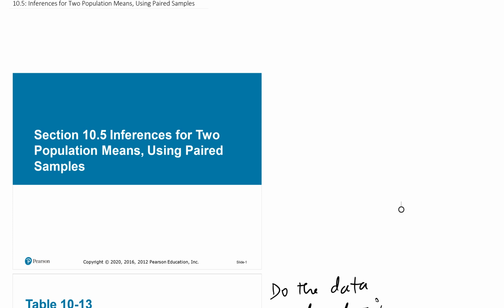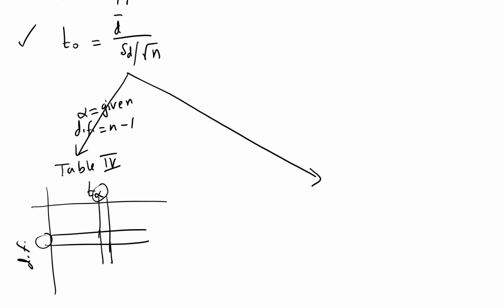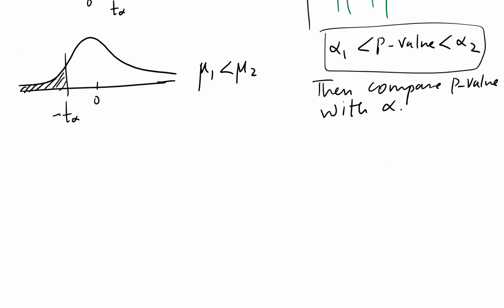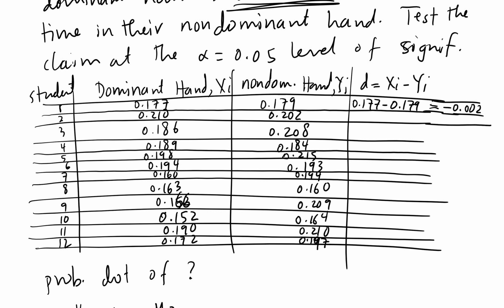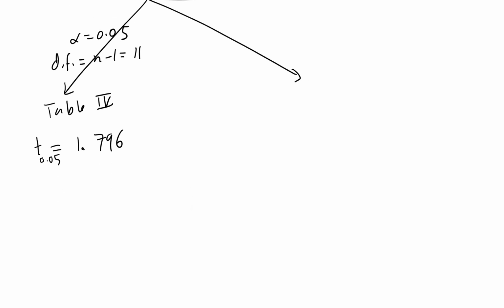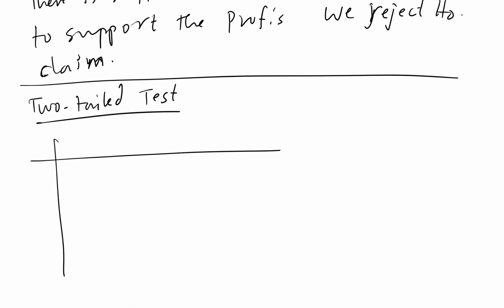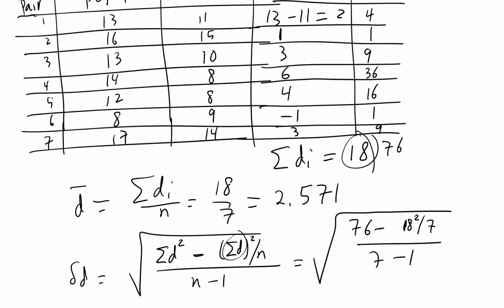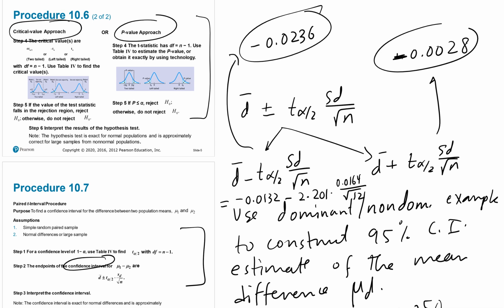Math 10 Section 10.5: Inferences for Two Population Means Using Paired Samples